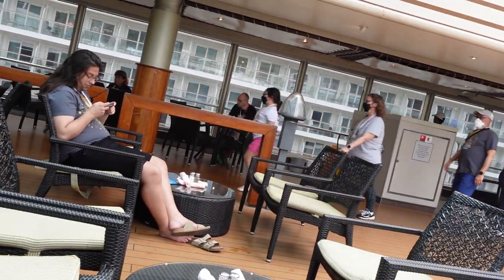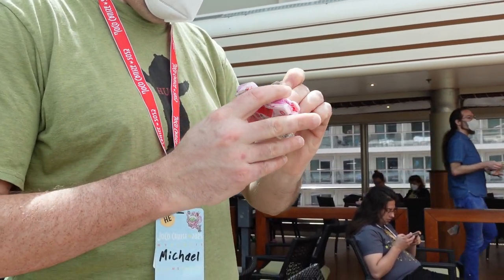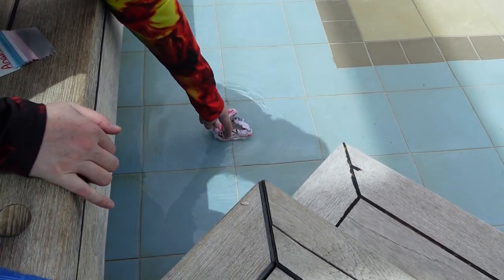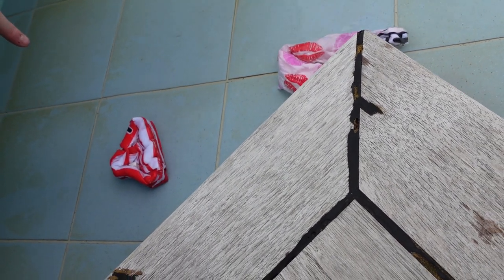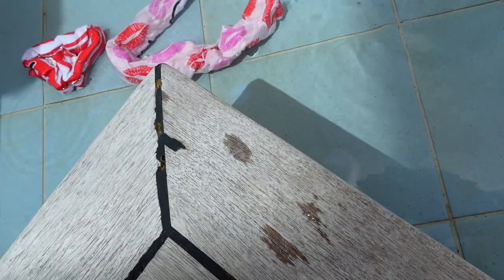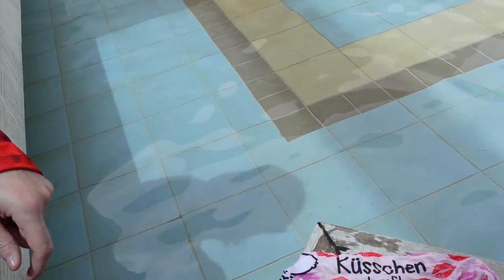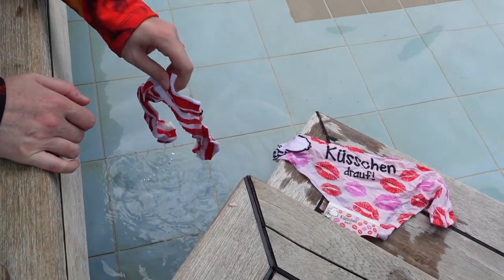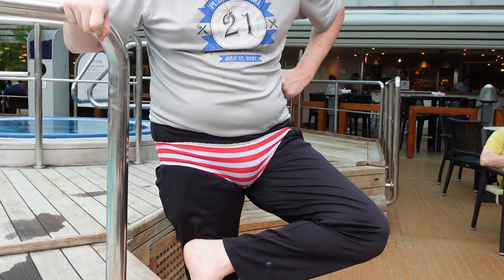Expanding the German Water Panties on JoCo Cruise 2023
I bought a whole pile of these 'emergency panties' on sale in Vienna, planning to throw some at Paul and Storm during Opening Band

However, I forgot to get them from my room before that concert started, so for the first time in 15 years of seeing that song live, I didn't throw anything (and neither did anyone else.)

Then I gave a pair of these emergency panties and a pair of cow-print panties to Callie from the Red team (which had their concert after ours) and they threw them there. Aimee Mann promised to wear the cow-print ones. It's not every day a rock star promises to get into my panties.

Later, in an attempt to make up for it, I threw some panties at Paul and Storm during their Captain's Wife's Lament show

People called them German Water Panties. I was curious about what actually happened when they were put in water, so here is that experiment (announced on Twit-arr 15 minutes before, but nobody came.)

They're not as exciting as I've heard those dinosaur sponges are. I don't think the water is even really needed.